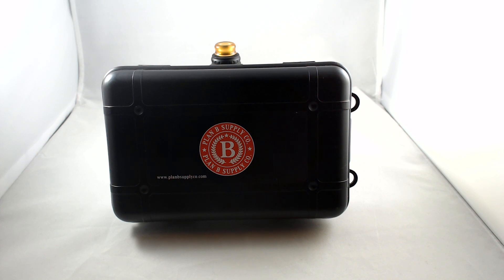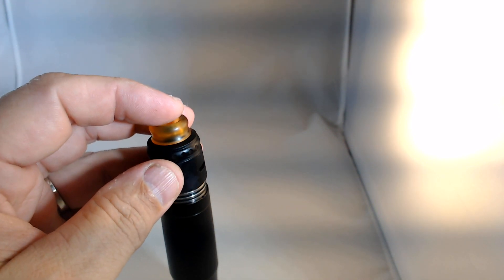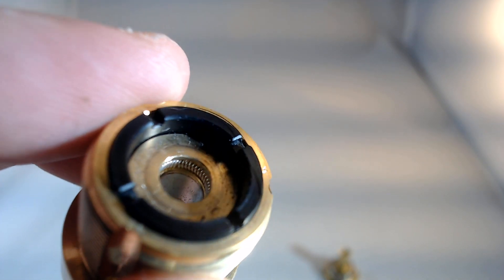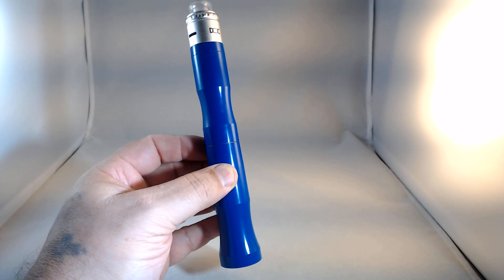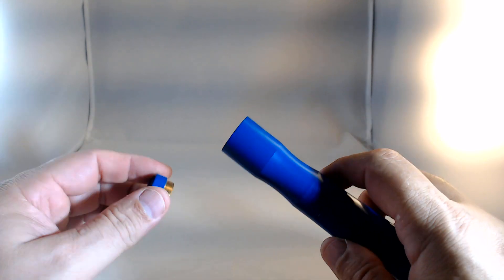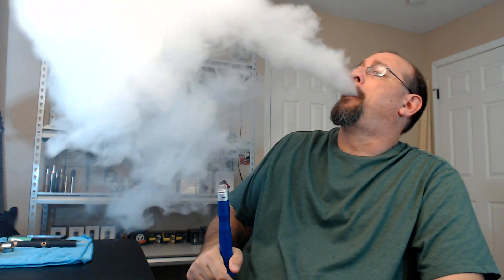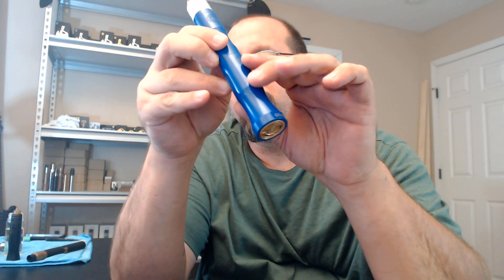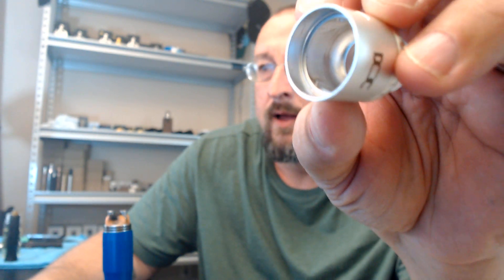Plan B Supply Co.2019 Competition Stacked 18650 mod kit